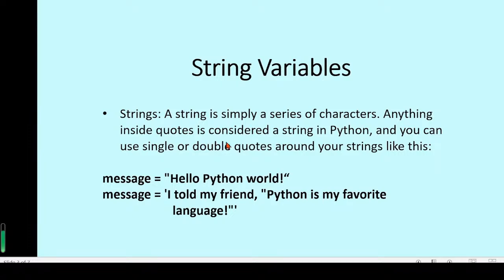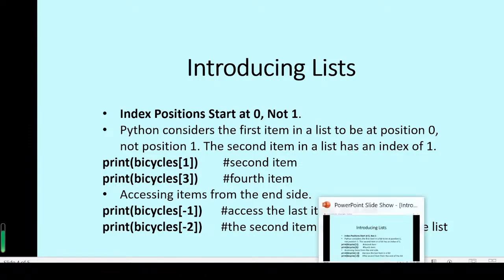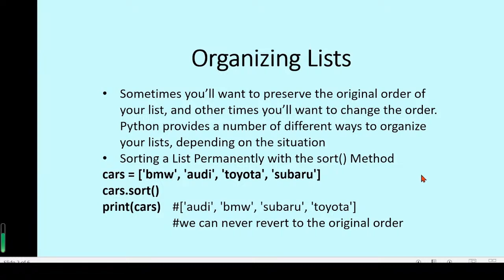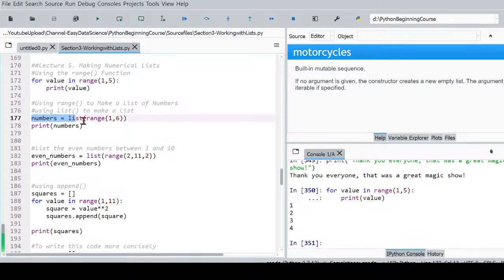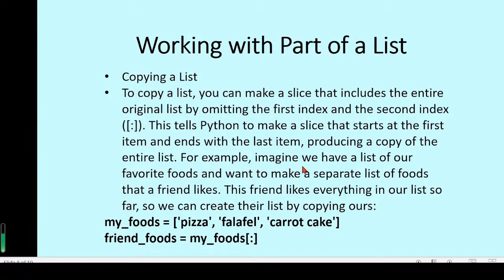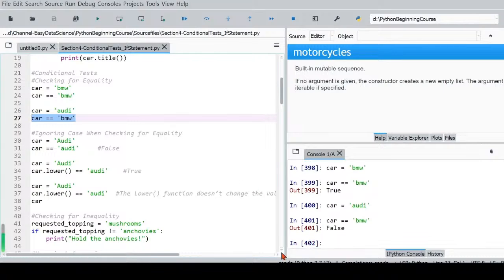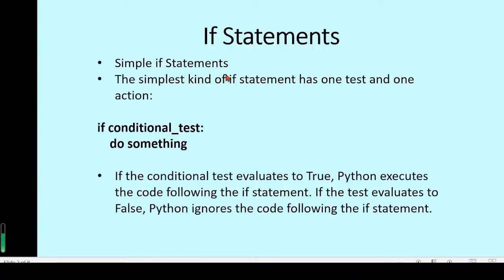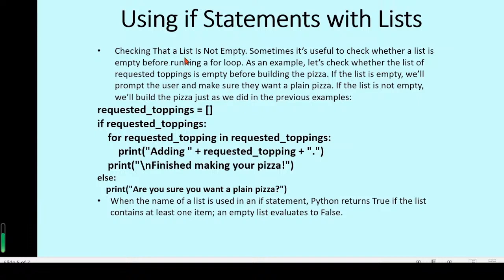Easy Python data analysis session 407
This video is part 407 of Python full beginning course tutorials. And focus of this video is on Discretization and Binning of Datasets with Pandas in Python programming.

   String variables
   Numbers

   Introducing lists
   Changing, Appending,Removing items of Lists
   Organizing lists
   Tuples

   Conditional Tests
   if Statements

   User input - A
   User input - B
   User input

   Partial functions

   Importing Classes

   Refactoring

   Indexing, Slicing, and Iterating, (Conditions and Boolean) of NumPy arrays
   Joining, Splitting and Shape Manipulation of NumPy arrays
   Copies and Views, difference between NumPy arrays and Python lists
   Broadcasting of NumPy arrays
   Random Number Generation with Python and NumPy
   Reading and Writing NumPy Array Data on Files

    Handling "Not a Number" Data with Pandas Data Structures
    Hierarchical Indexing and Leveling of Pandas Data Structures
    Accessing Rows and Columns of DataFrame
    Ways to filter Pandas DataFrame by column values

Section 12 Reading and Writing Data with Pandas library()
    Reading Data in CSV or Text Files with Pandas
    Using Regular Expressions to Parse TXT Files with Pandas
    Writing Data to CSV Files with Pandas
    Reading and Writing Data on Microsoft Excel Files with Pandas
    Reading and Writing HTML Files with Pandas
    Reading Data from XML with Pandas
    Reading and Writing JSON Data with Pandas

Section 13 Pandas in Depth: Data Manipulation()
    Merging Datasets with Pandas
    Concatenating and Combining Datasets with Numpy and Pandas
    Pivoting,Stacking,Unstacking,Long and Wide forms of Datasets with Pandas
    Removing, Mapping Operations with Pandas
    Rename Indexes of Axes with Pandas
    Detecting and Filtering Outliers with Pandas
    Discretization and Binning of Datasets with Pandas
    Permutation,Random Sampling with Pandas
    Data Aggregation,Grouping with Pandas
    Reshape Wide long form pandas